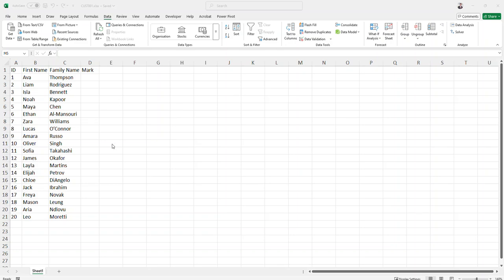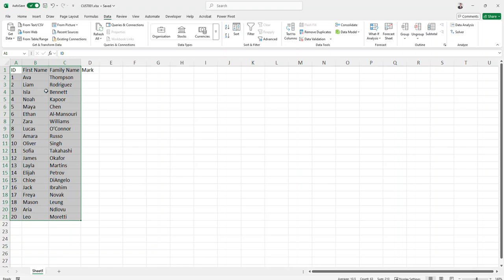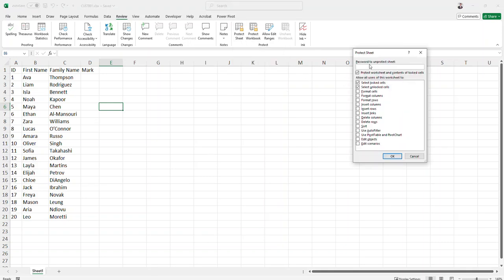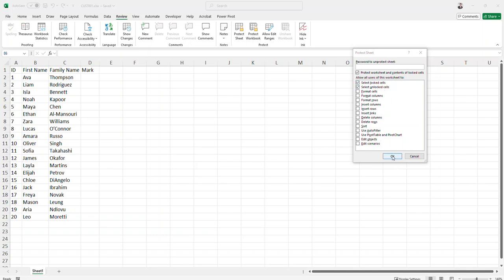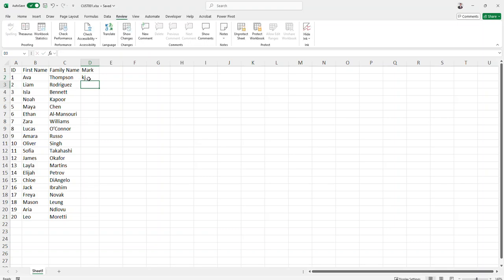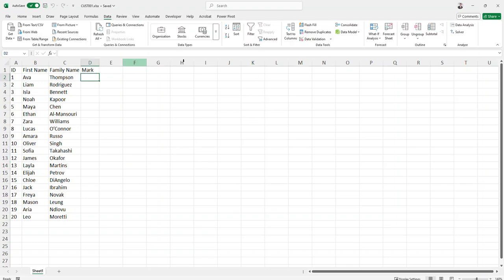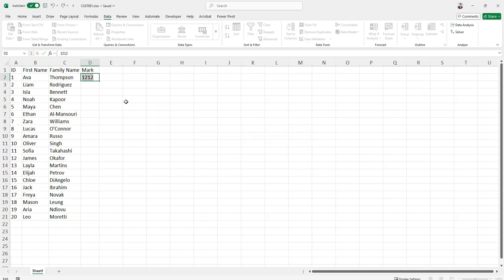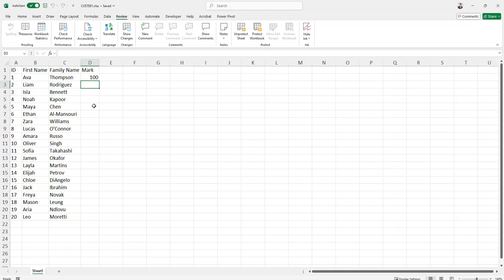Locking Cells and Setting Data Validation in Excel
Locking Cells and Setting Data Validation in Excel: Prevent Errors and Ensure Correct Data Entry